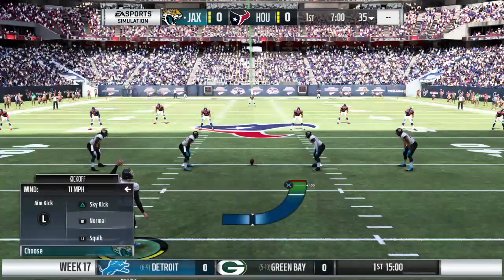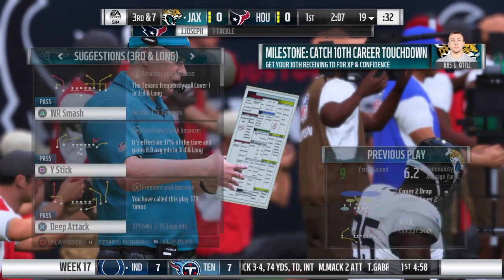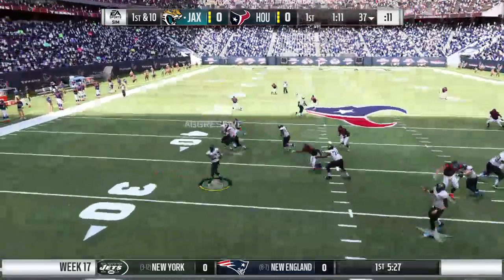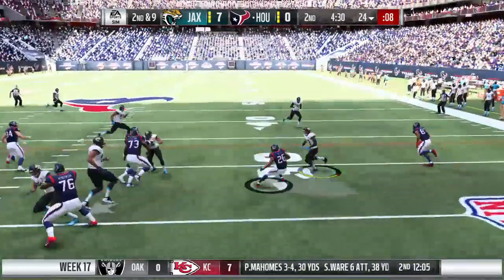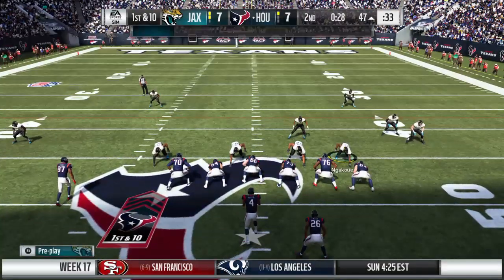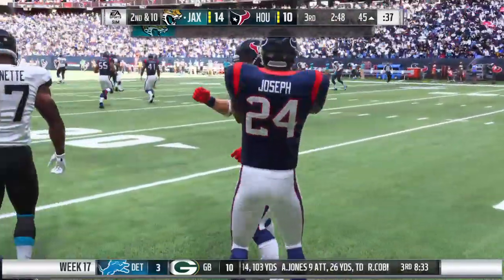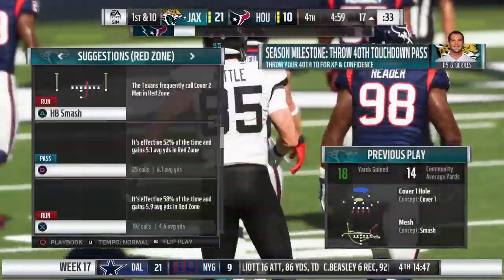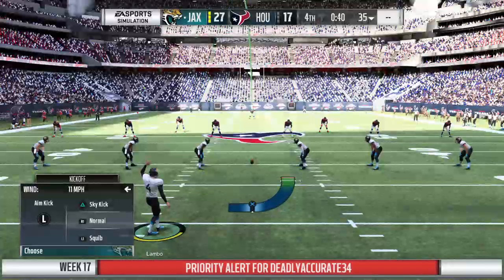KennyPoage5507's Live PS4 Broadcast